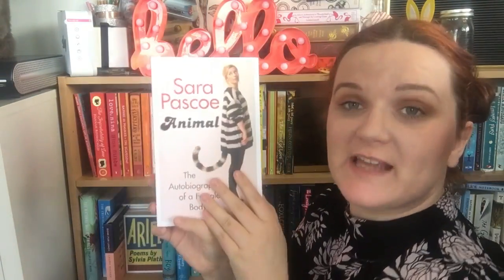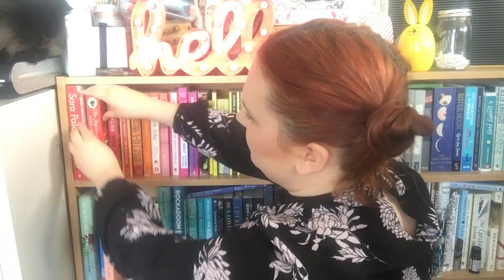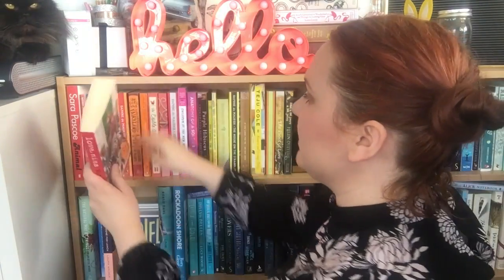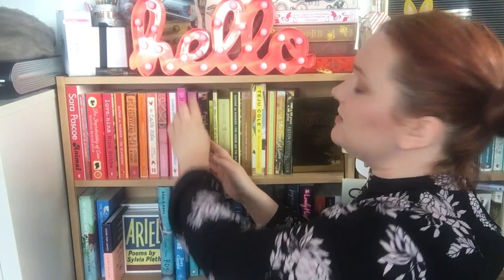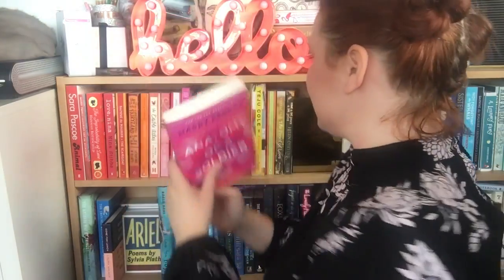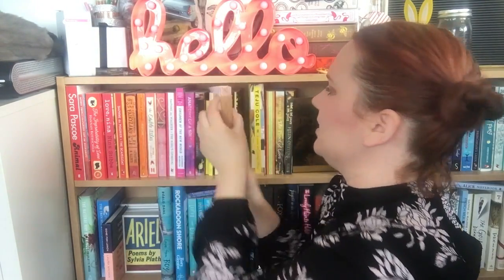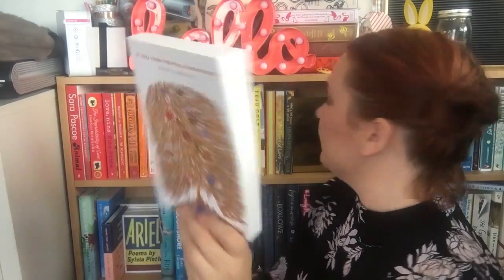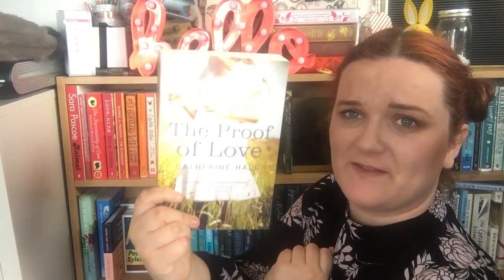Bookshelf Tour: Shelf 1 | Lauren and the Books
ALLO!

Here is first shelf in my bookshelf tour of all my shelves, a bit more in depth than other bookshelf tours I have seen, I go into a little bit of detail about what the books are about and where they came from.

Books mentioned:
Animal:

Lauren